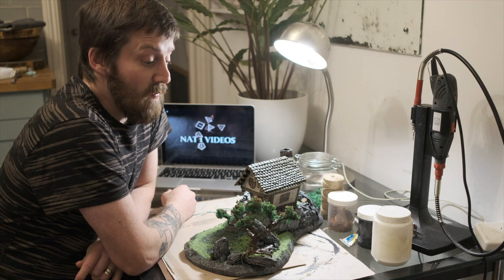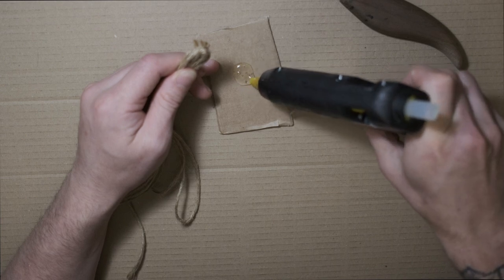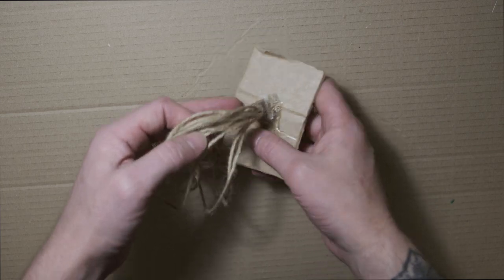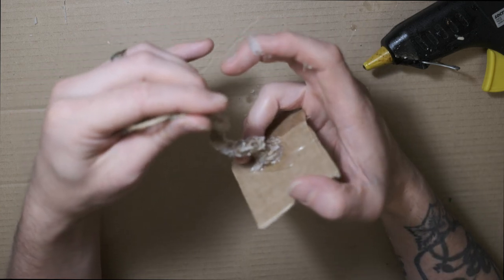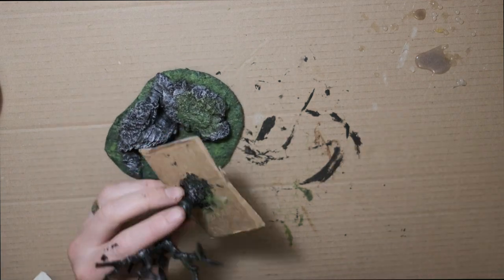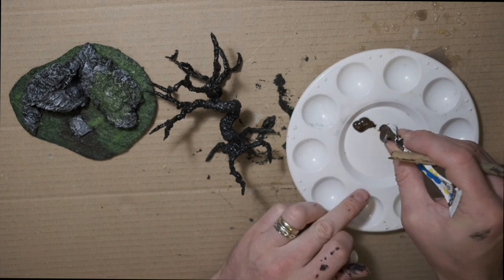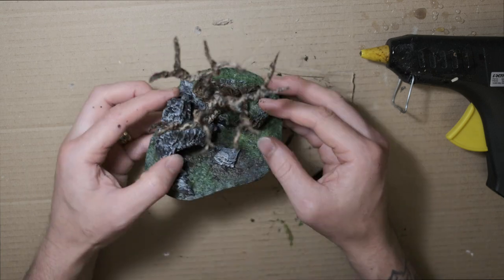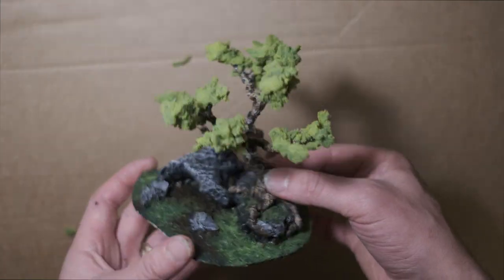How to make MINIATURE trees for Dioramas / DIY Artificial Bonsai tree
How to make miniature trees from hot glue and string for your Diorama and table top RPG game scatter terrain.

These trees take some patience to create but they are easy to make. The best thing about using hot glue and string to make your miniature tree is that you have complete control over the shape and direction of the branches of your tree, and they look fantastic on the gaming table.

WARNING: Hot glue can be VERY hot. If you decide to make a tree using this method make sure to let the glue cool down to the point where you can work it without burning your fingers. If you touch it shortly after it comes out of the glue gun you are likely to burn yourself. Take care :)